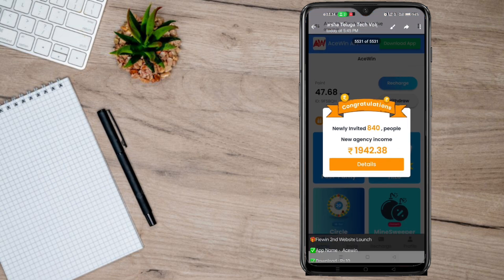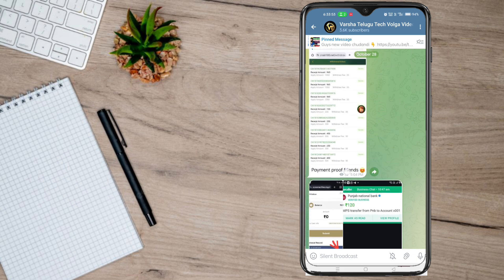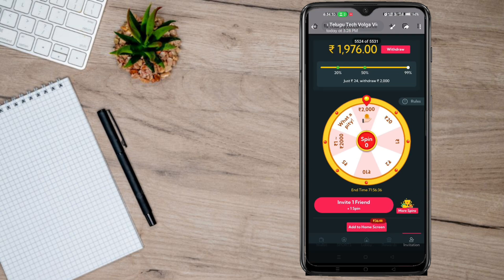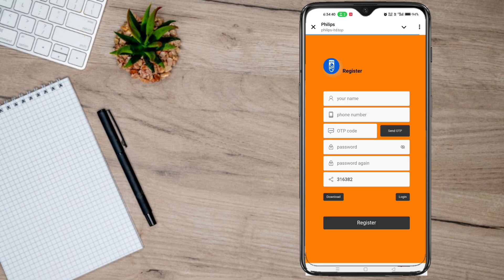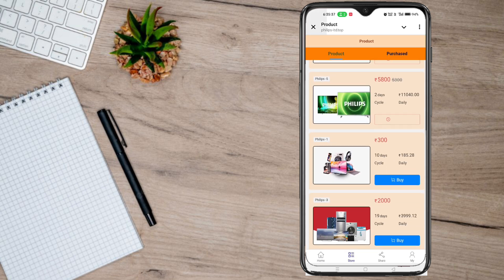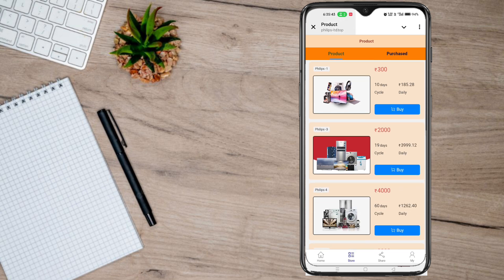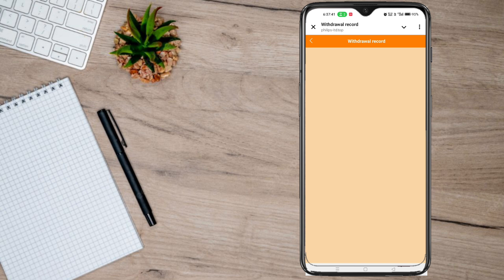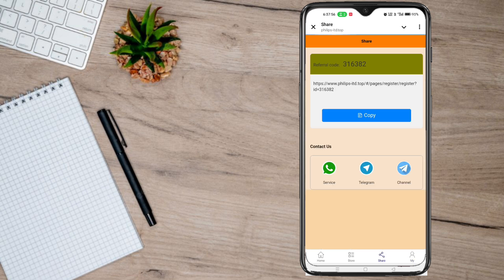😮 earn 300₹ మావ | money earning apps telugu | new earning app today | make money online 2024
🛑 పైన ఉన్న Link తో Group open అవ్వకపోతే Telegram app లో  " Varsha Telugu Tech Volga Videos" అనీ search చేయండి..👍

ఈ అప్లికేషన్ ను డౌన్లోడ్ చేసుకొని రోజు 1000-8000 వరకు డబ్బును ఆన్లైన్ లో సంపాదించండి 👇👇👇👇👇👇👇👇
👇👇👌👌Best paytm earning apps & VIDEOS LINKS 👇👇👌👌

⚫Searches related to -Video Cover :-

YouTube tags~@@@